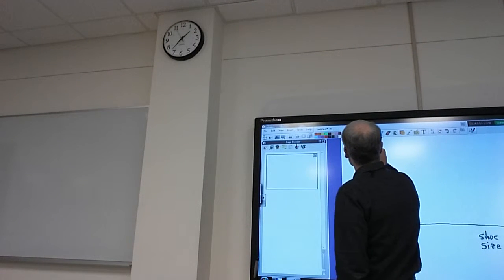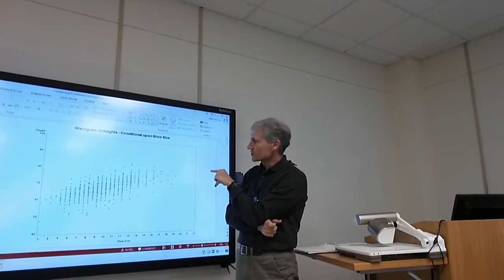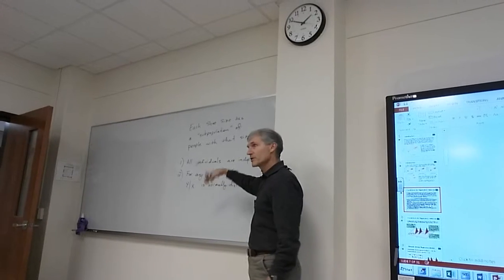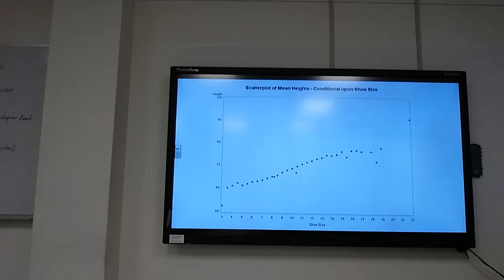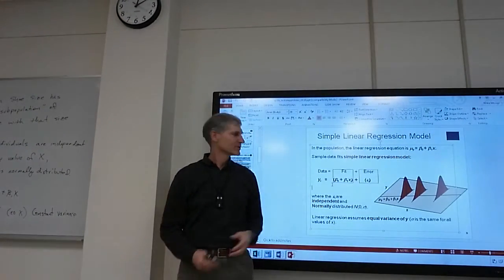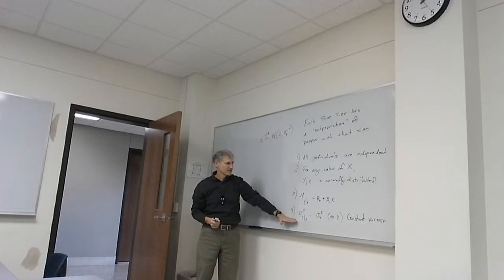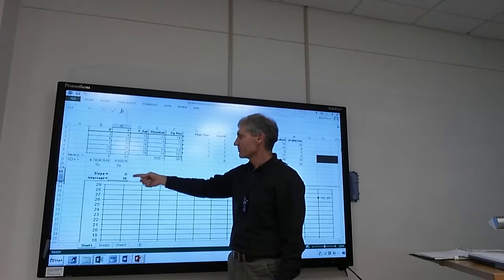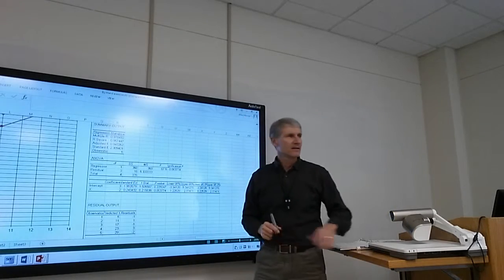Mosier Applied Statistics MA343: Chapter 10, Day 1